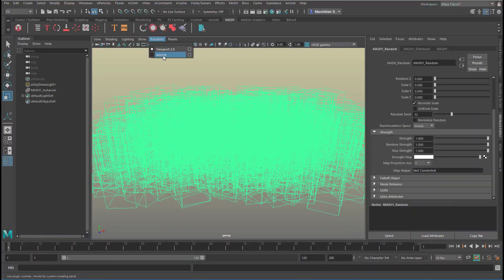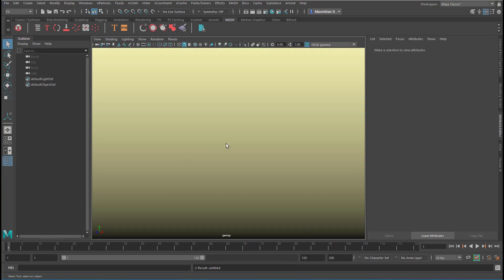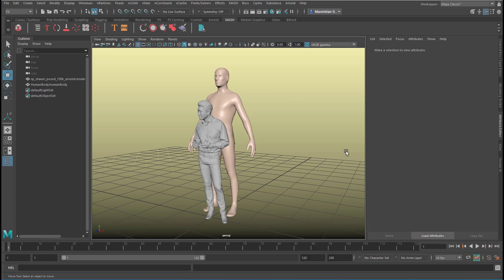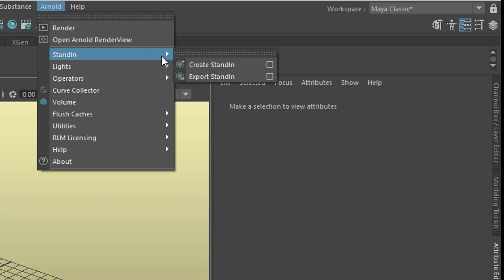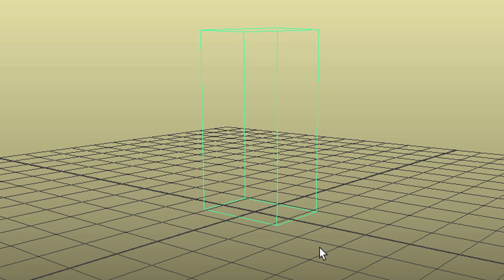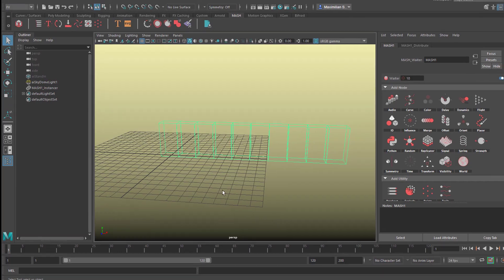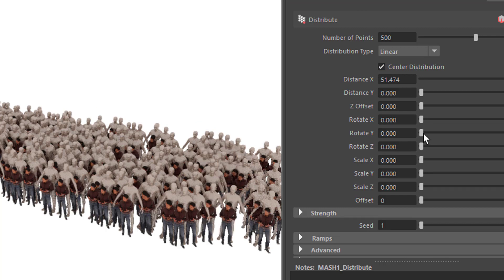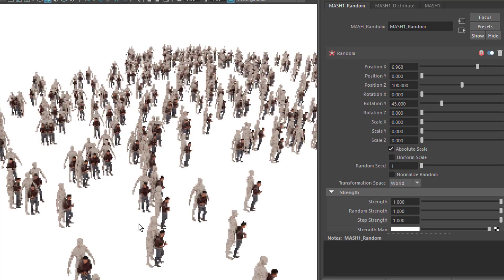Maya: Arnold StandIn and MASH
This tutorial is about creating hundreds of duplicates of a certain geometry and make the scene render extremely fast. The key techniques are Arnold Standin, and MASH.

The music: "Computer Animation" and "dubius 170", by Maximilian Schönherr, licensed via GEMA.